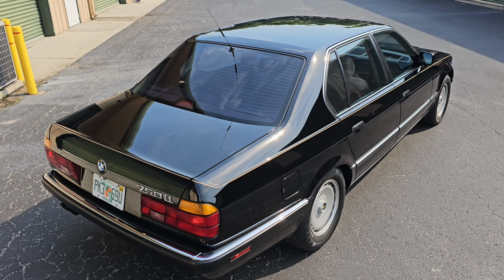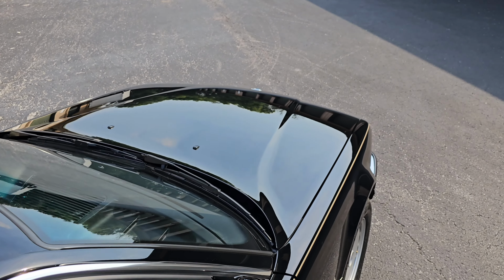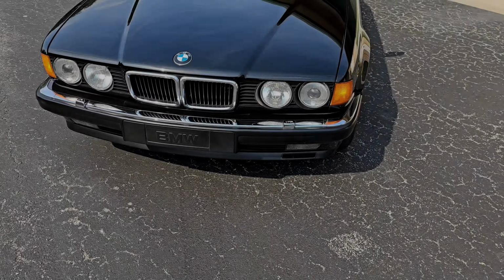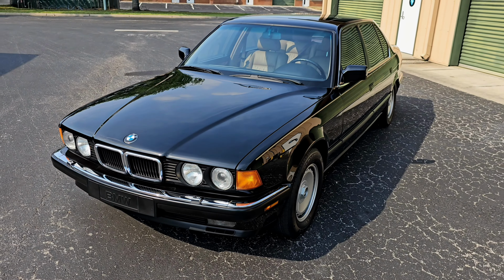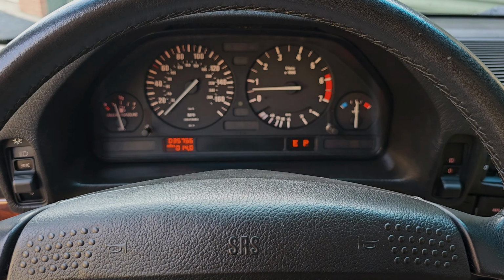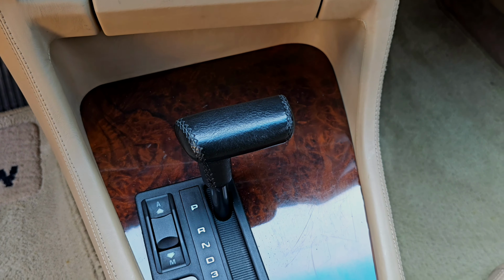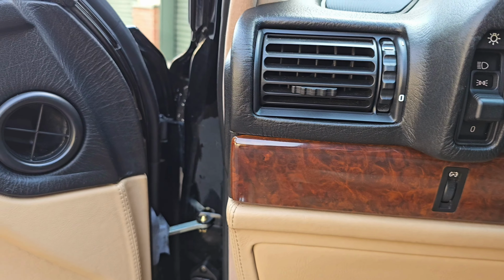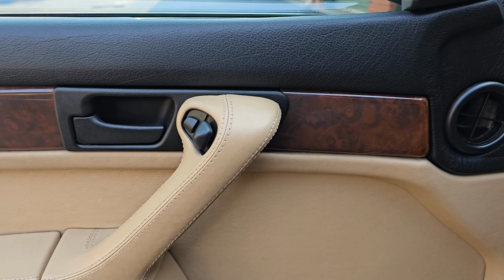1989 BMW 750iL E32 with 36k miles selling on Bring-A-Trailer April 2025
click below to go to the auction page!